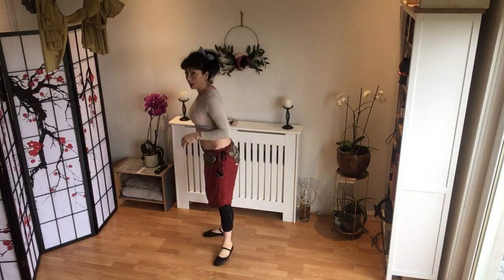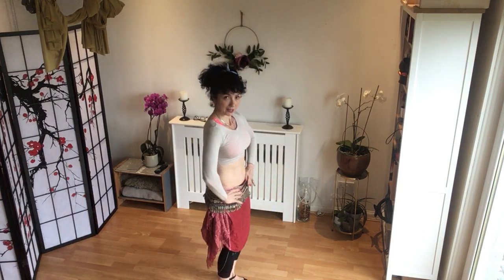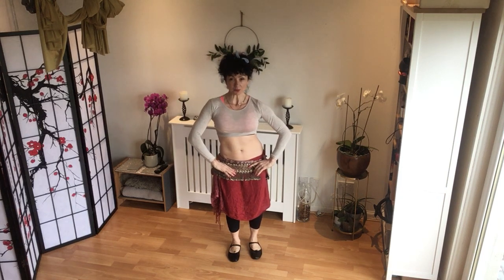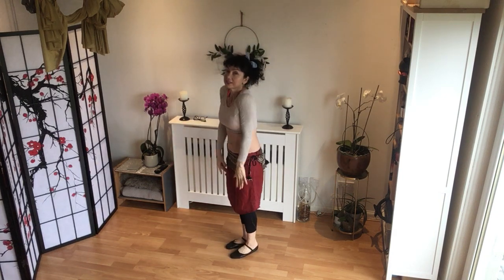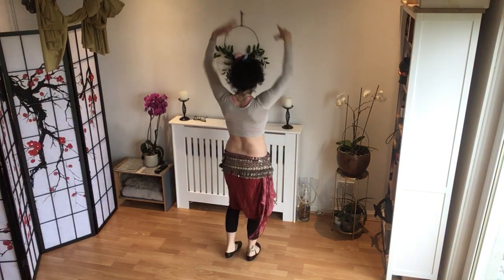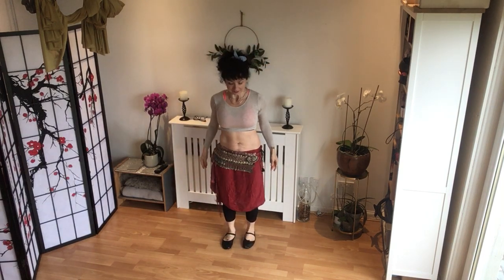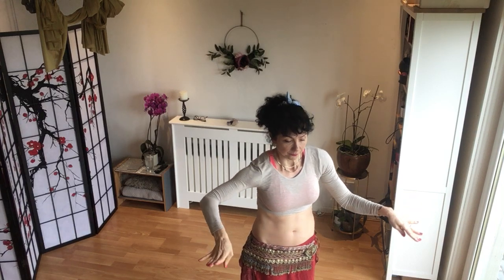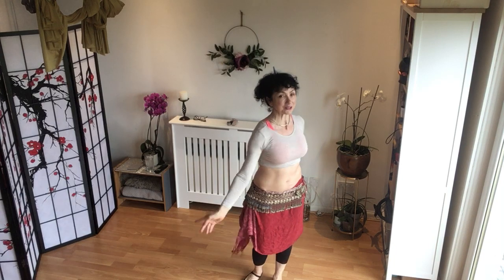Bellydance with Elif/Tribal isplations